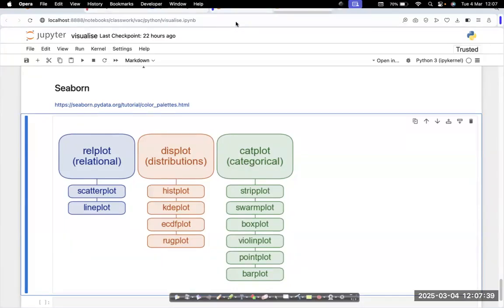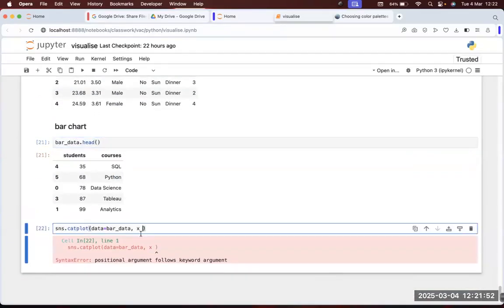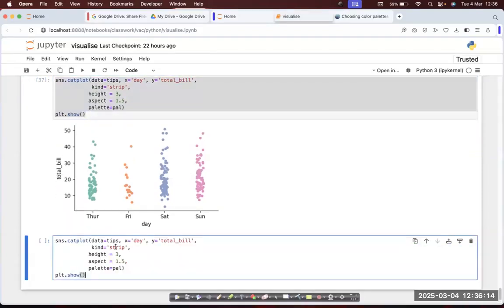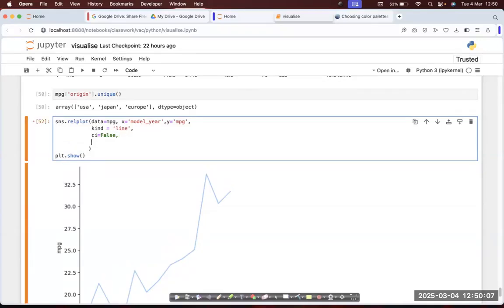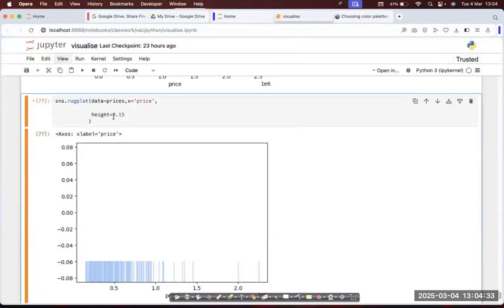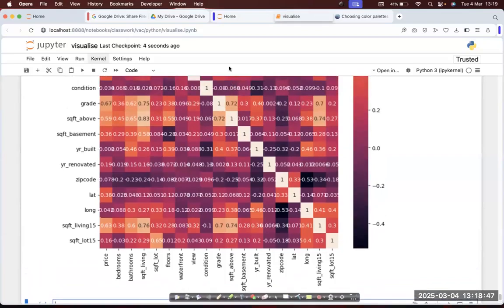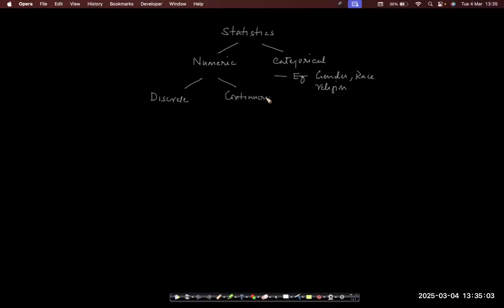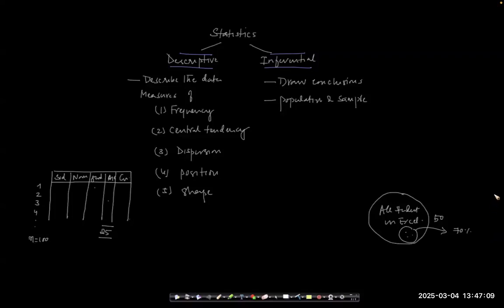Live Class Recording 04 03 2025 12 00 PM